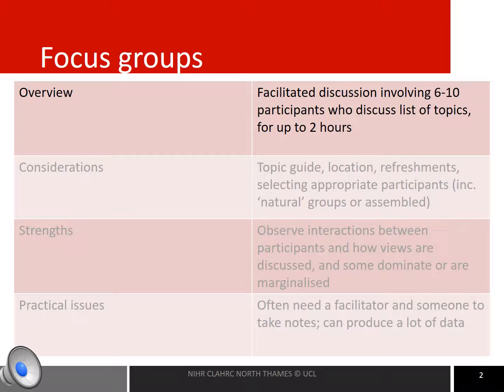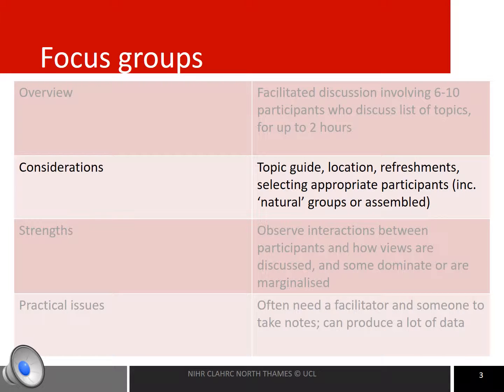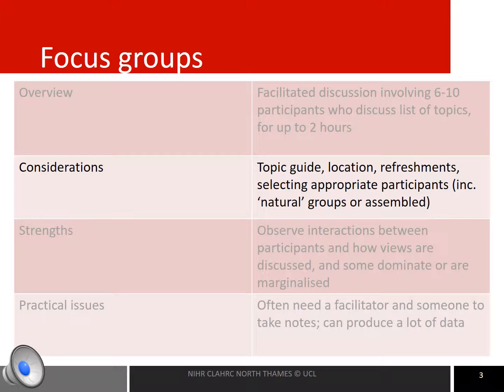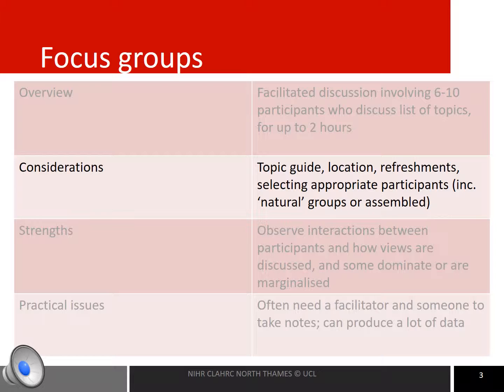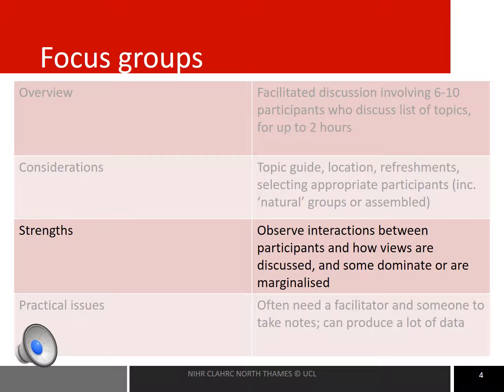BLK4 2 Focus groups